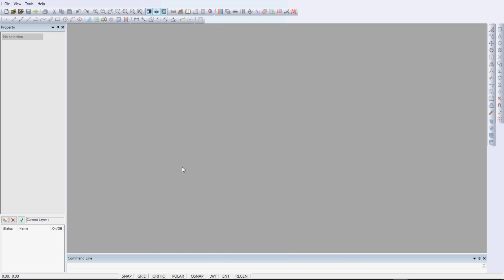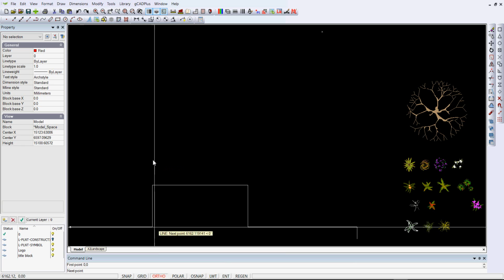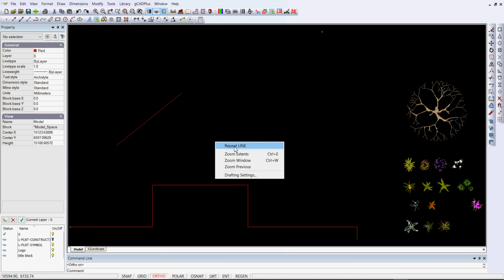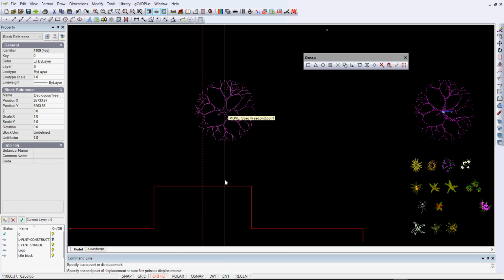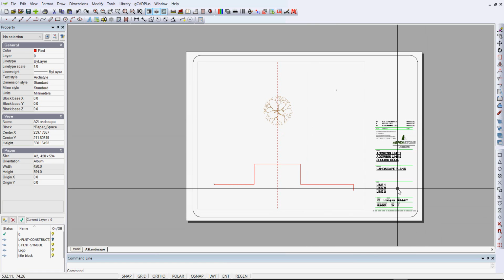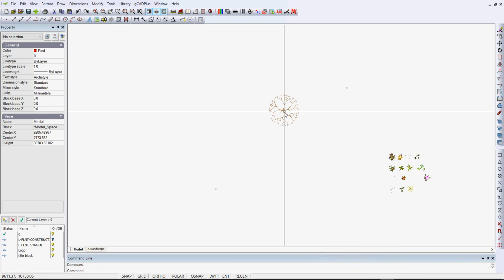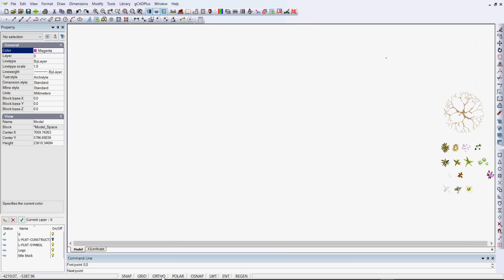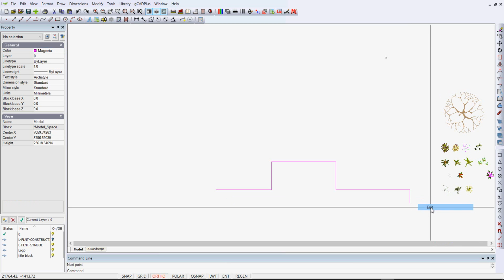Draw the footprint of a house for a landscape plan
Draw footprint of a house for a landscape plan prior to planning a new garden